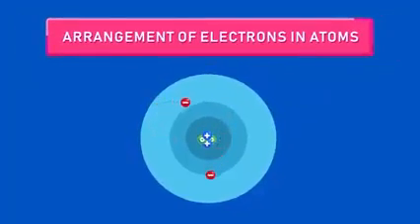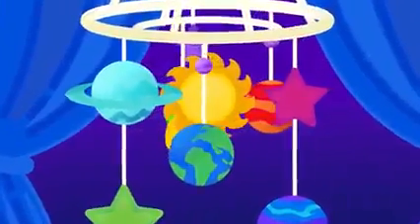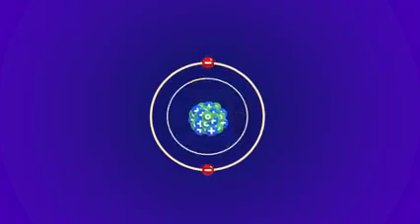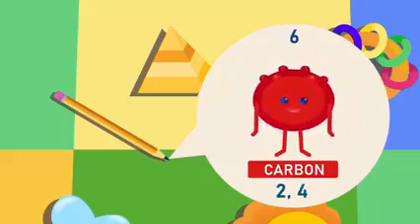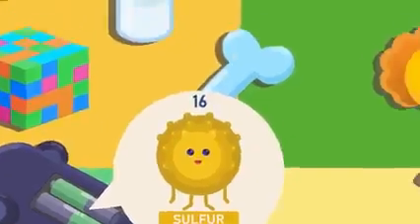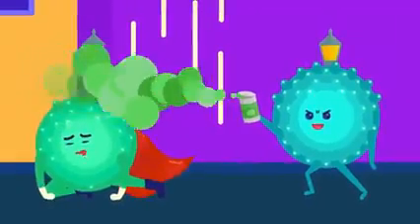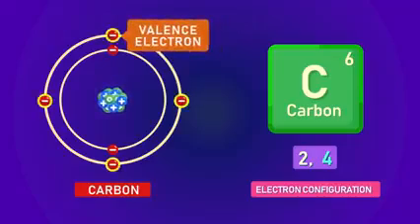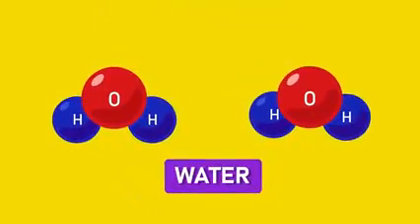Arrangement of the electrons in atoms animation video.